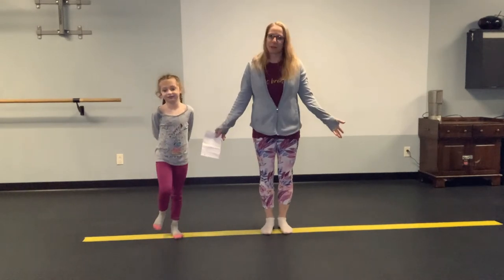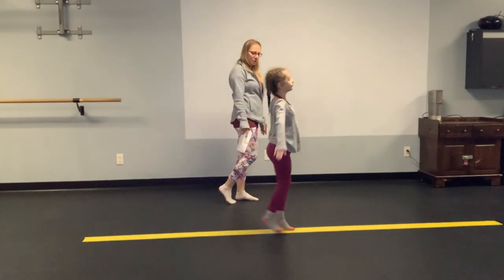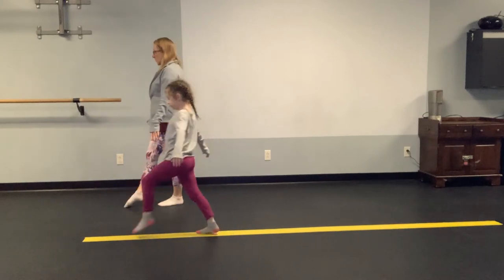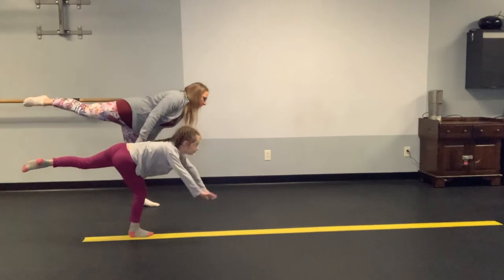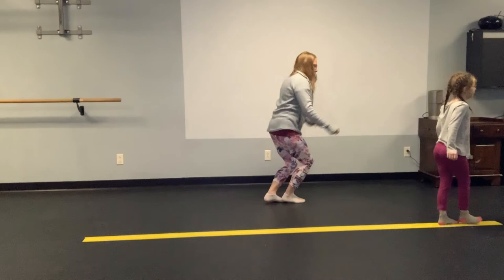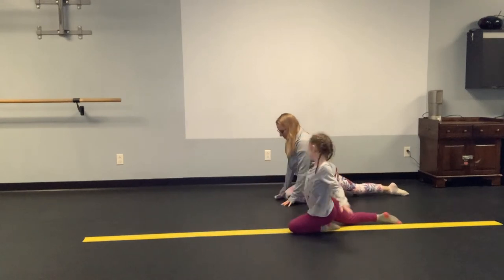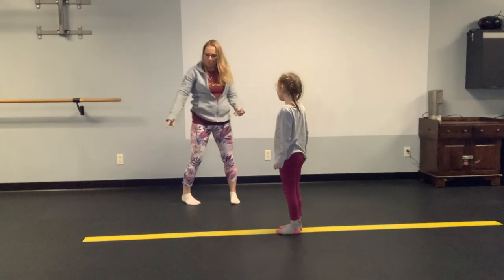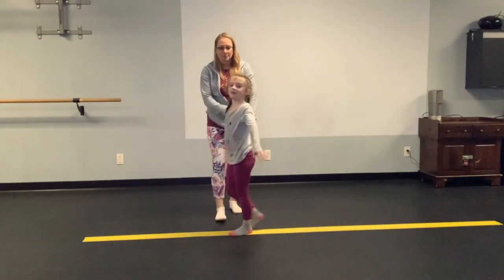Makeshift Balance Beam Workout for Kids